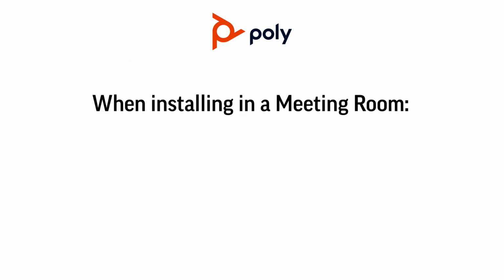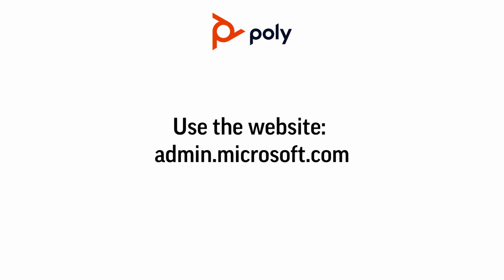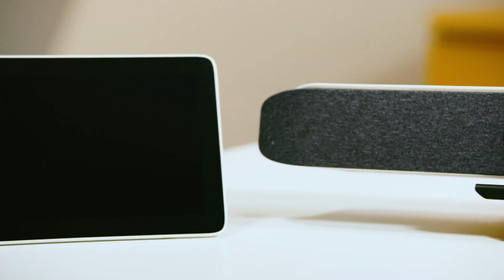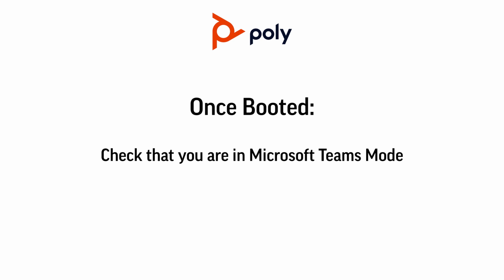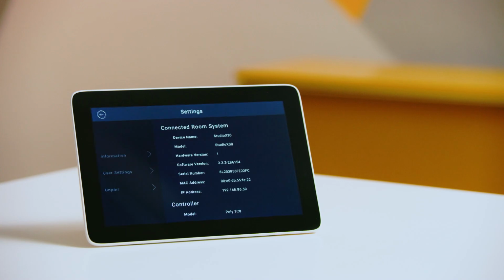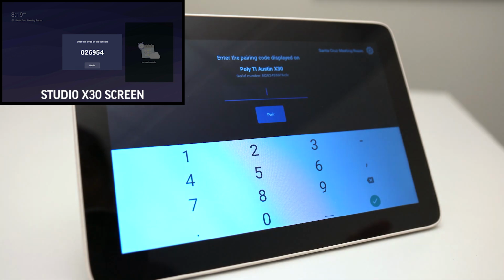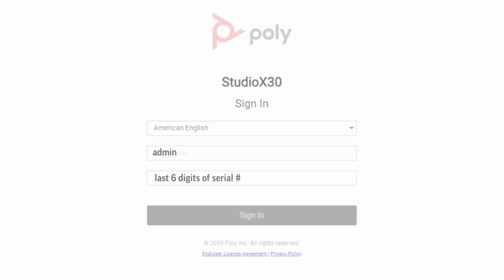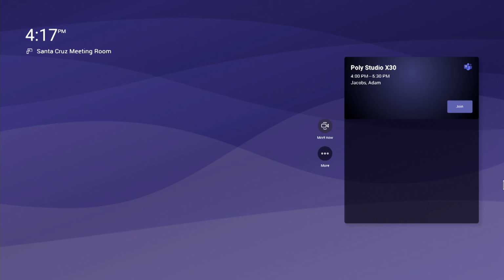How to Set Up Poly Studio X Series for Microsoft Teams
This video covers how you can get Poly Studio X30 ready for Microsoft Teams (also applicable to Poly Studio X50), including the Teams touch console, from assigning Microsoft Teams Rooms license to a room, out-of-box setup, to signing into Microsoft Teams on the Poly Studio X device.

Poly (Plantronics, Inc. – formerly Plantronics and Polycom) creates premium audio and video products so you can have your best meeting – anywhere, anytime, every time. Our headsets, video and audio-conferencing products, desk phones, analytics software and services are beautifully designed and engineered to connect people with incredible clarity.